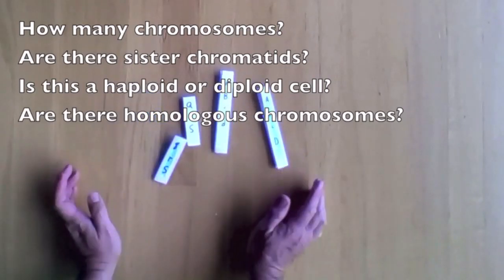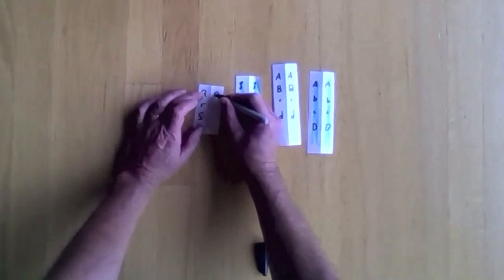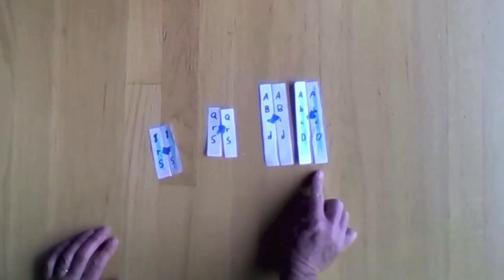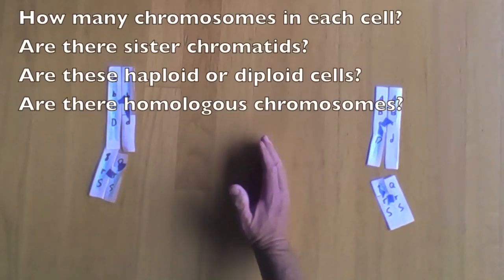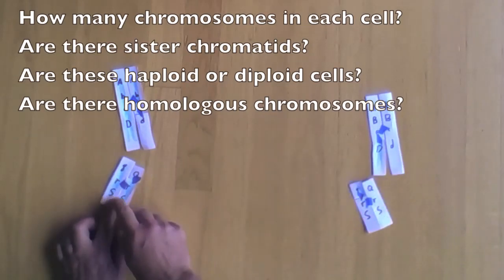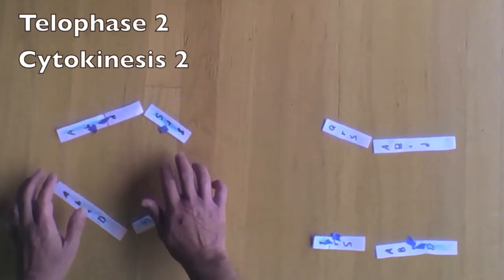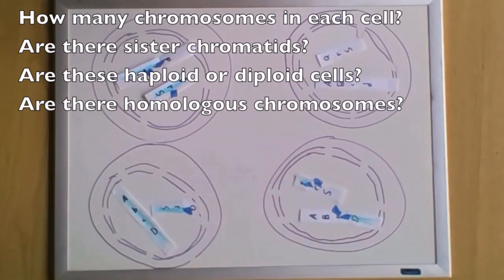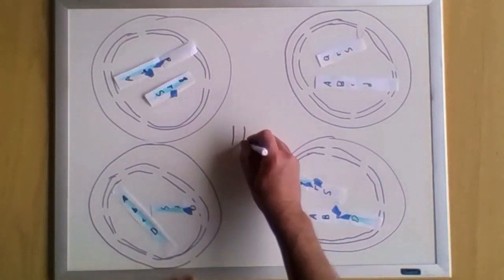Meiosis for bio 112 lab